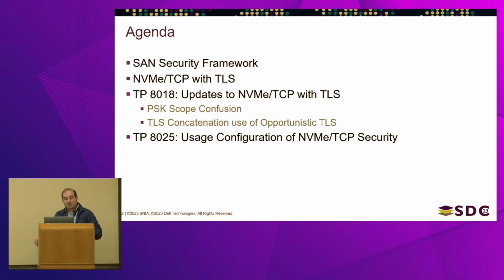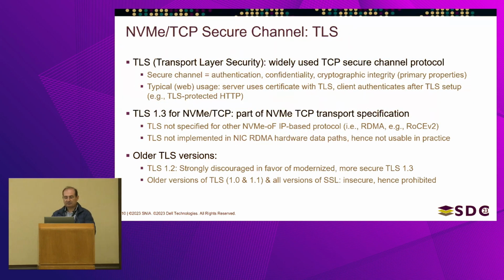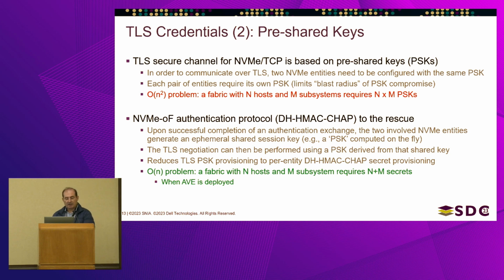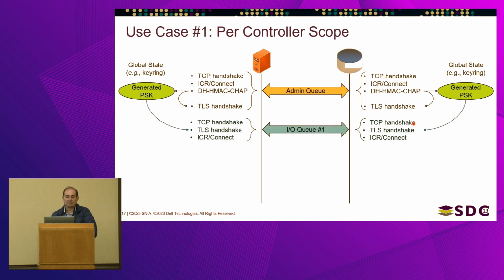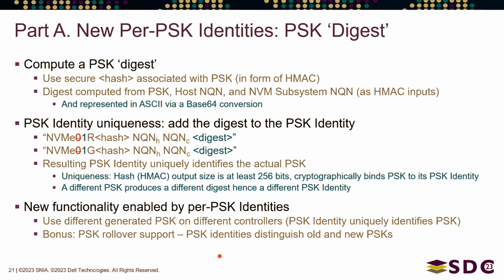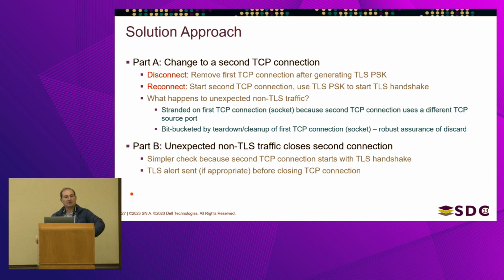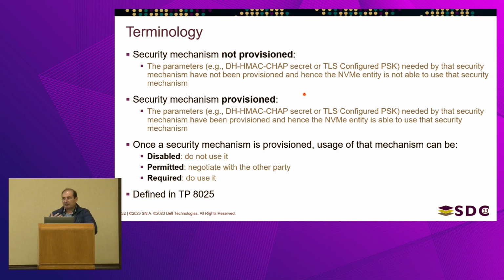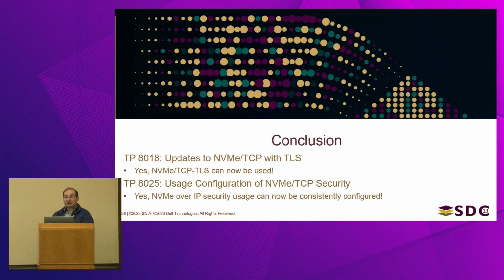SDC 2023 - NVMe over Fabrics Security Update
Security for NVMe over Fabrics is highly sought by customers and evolving at a fast pace. Experience with initial implementations uncovered a few shortcomings in the original design of certain NVMe/TCP security features that have resulted in recent security protocol changes. Furthermore, a lack of understanding on how configured single-system NVMe over Fabrics security policies interact led to the standardization in NVM Express of an interoperability framework. This session will explain these recent developments in NVMe-oF security and their importance to achieve a secure SAN.

Learning Objectives
Understand the security methods defined for NVMe over Fabrics
Understand how these security methods recently evolved
Understand the strength of the resulting NVMe over Fabrics security architecture

Presented by Claudio DeSanti, Dell